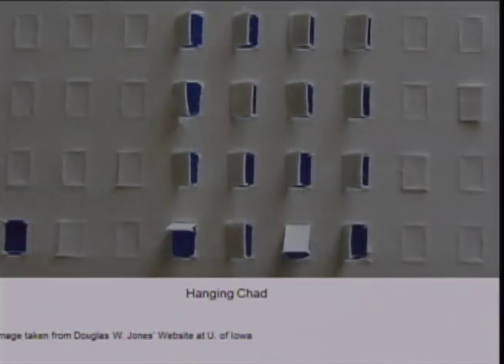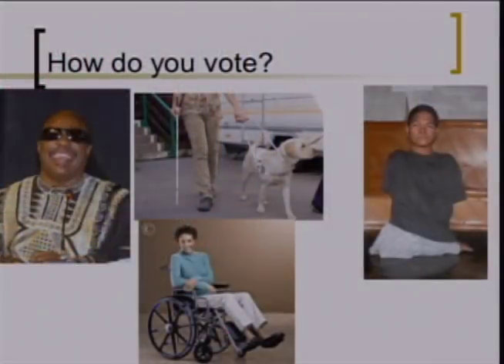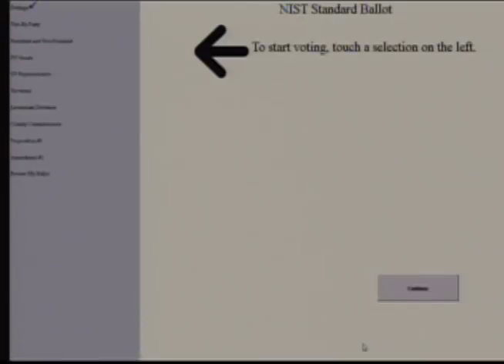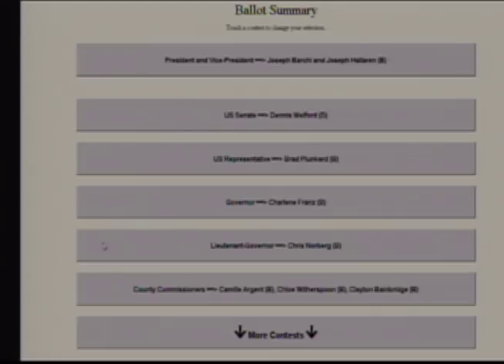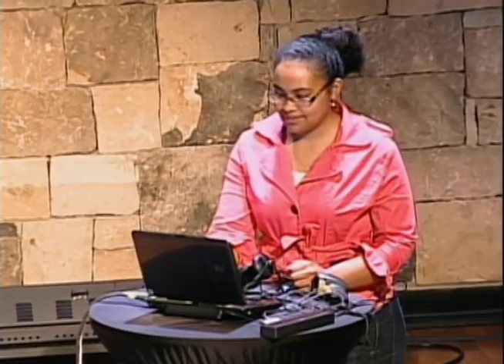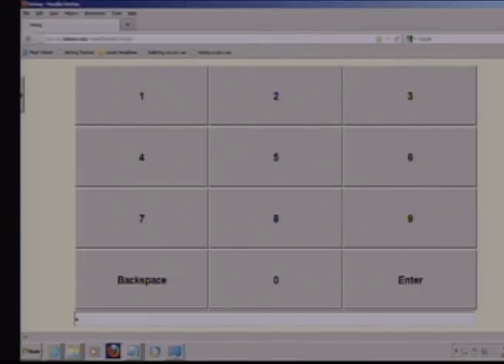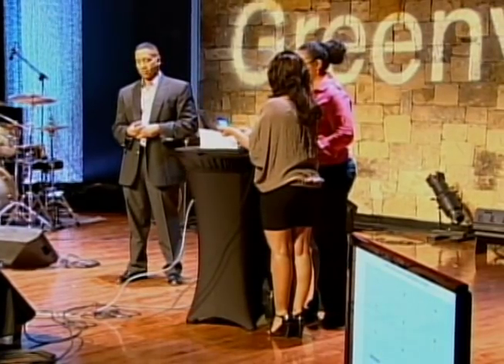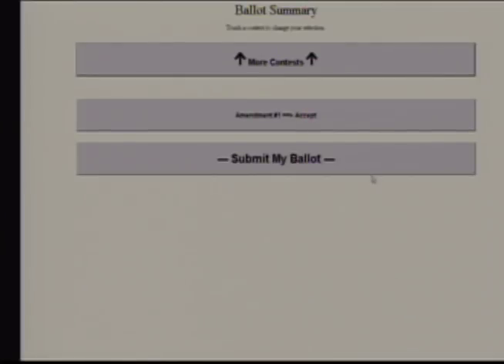TEDxGreenville 2012 - Juan Gilbert - One Machine, One Vote for Everyone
Dr. Juan E. Gilbert is an IDEaS Professor and Chair of the Human-Centered Computing Division in the School of Computing at Clemson University where he leads the HCC Lab. He is also a Professor in the Automotive Engineering Department at Clemson University.